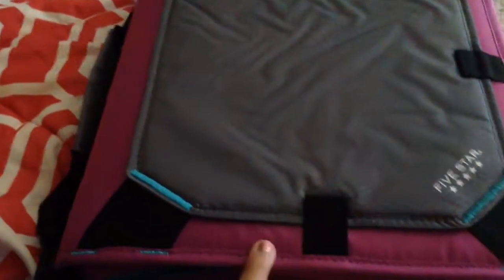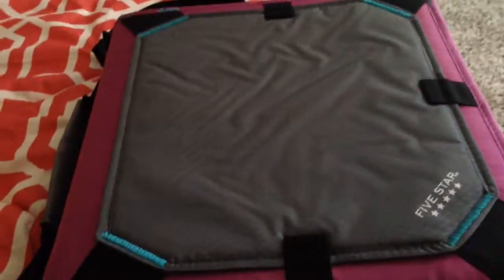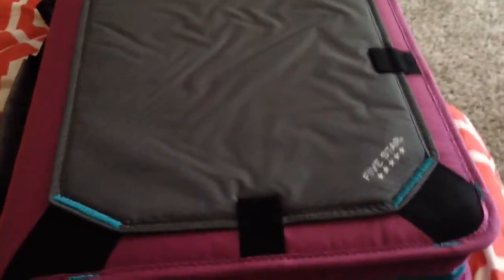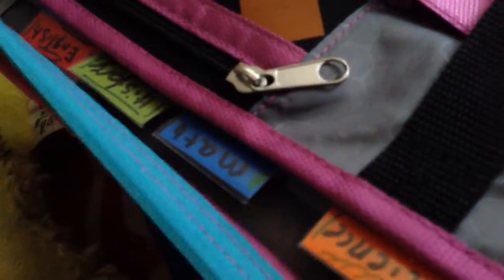My binder review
Sorry that my voice is kinda low